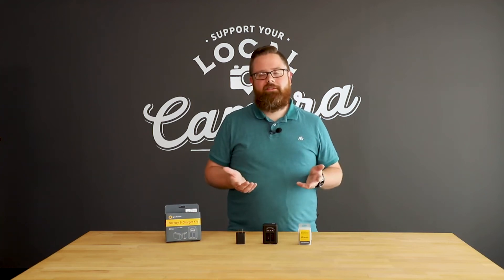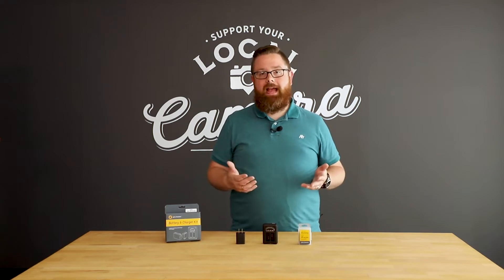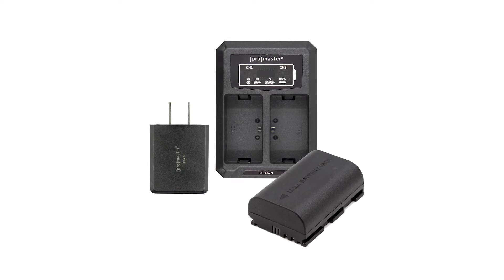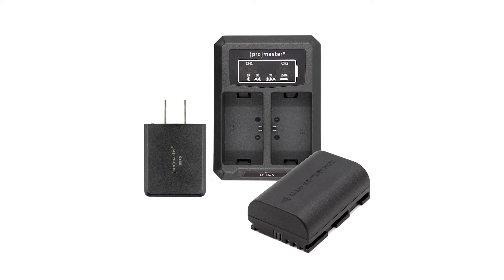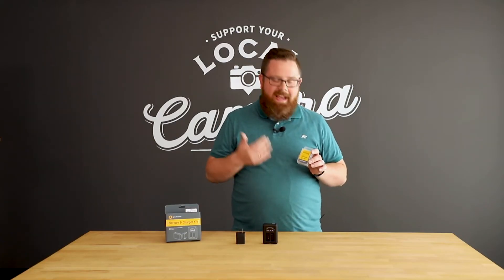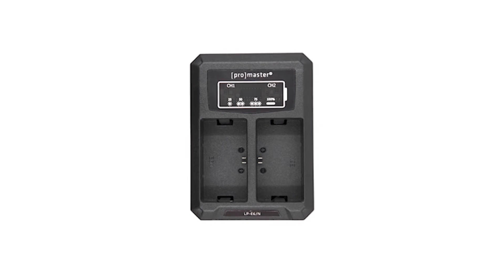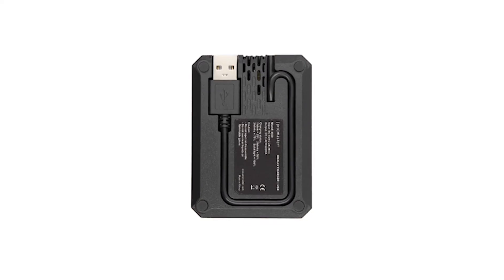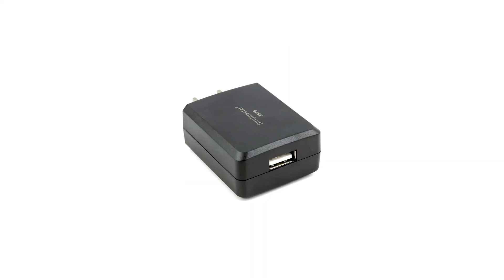ProMaster Battery & Charger Kits